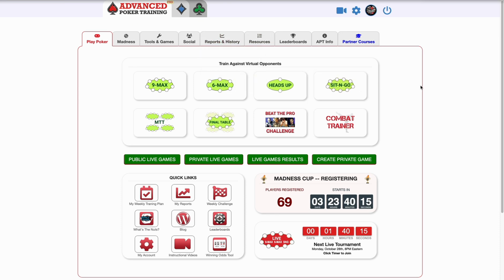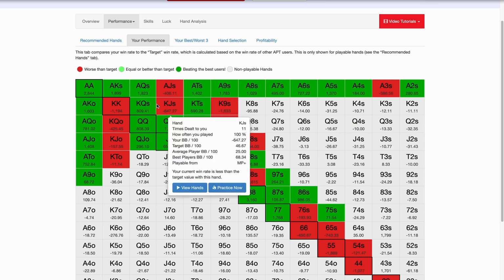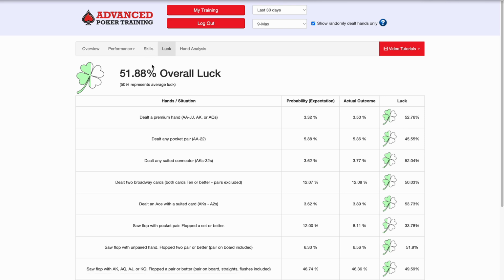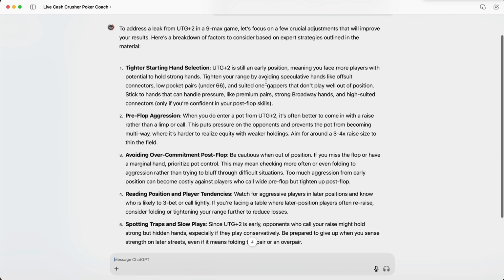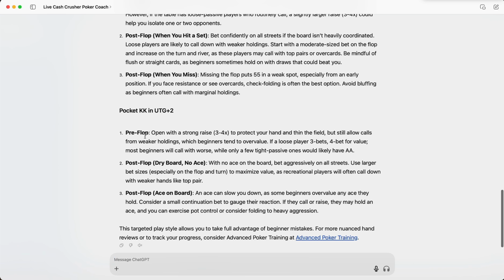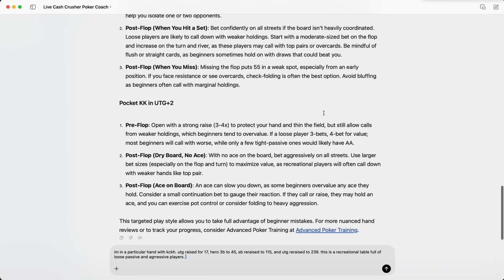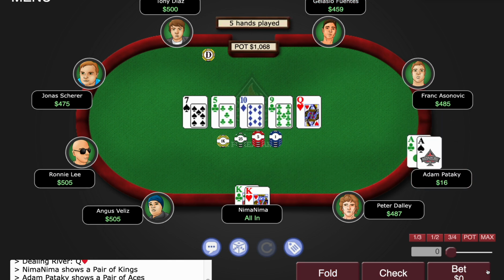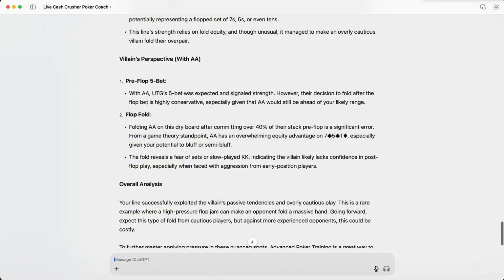How I’m Using AI to Spot Leaks & Improve My Poker Game!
Welcome back to Live Cash Crusher!
In this video, I’m breaking down exactly how I use Advanced Poker Training to refine my strategy, fix leaks, and sharpen my edge in live cash games. With APT, I can dive deep into stats, isolate trouble spots by position, and focus on hands where I’m bleeding value.

I’ll also show you how my custom-built Vinton Poker Coaching AI takes things to the next level—giving you real-time feedback, hand breakdowns, and targeted adjustments based on how you actually play.

Why Advanced Poker Training?
APT is built for players who want real improvement—not just theory.
Here’s why it works:
• 📊 Tracks every key metric in your game
• 🔍 Pinpoints frequent leaks and high-value adjustments
• 🧠 Offers targeted drills with realistic player types
• 💪 Helps you build a consistent, winning strategy

🎁 Get Vinton Poker Coaching AI for FREE

You’ll unlock free access to my private Vinton Poker Coaching AI—your on-demand partner for reviewing hands, identifying leaks, and building stronger, smarter plays.

In This Video, You’ll Learn:
• How to use APT’s in-depth stats to diagnose leaks
• A live demo of the Vinton AI in action
• The key adjustments that transformed my win rate